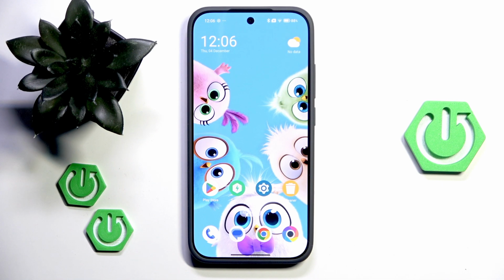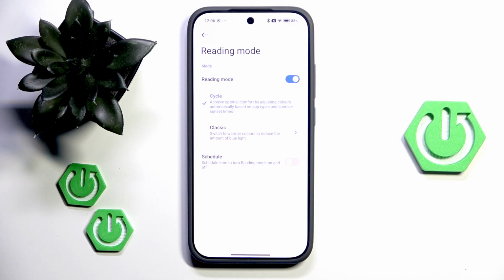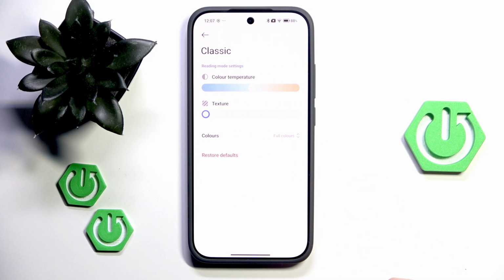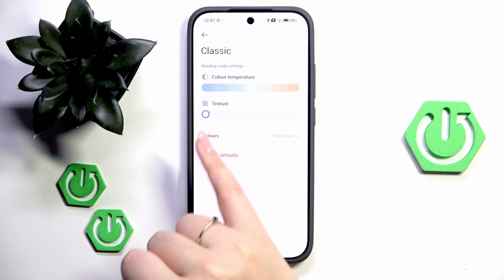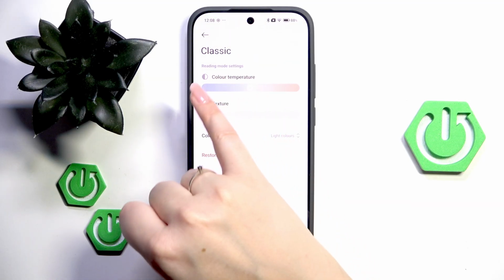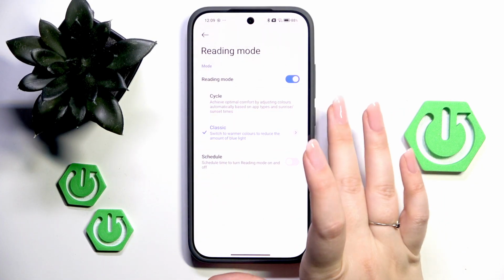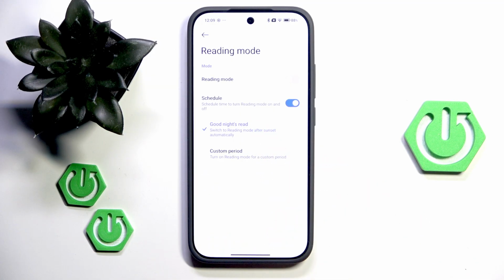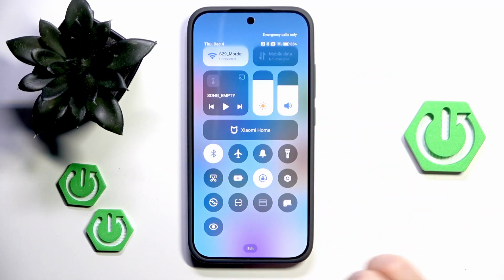REDMI K90 – How to Enable Night Mode (Reading Mode / iComfort)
In this video I show how to enable and customize Night Mode on the REDMI K90 (called Reading Mode, iComfort or nylight on some builds). You will learn where to find the setting, how to switch between Cycle and Classic modes, adjust color temperature and intensity, apply the paper texture, use color/greyscale options, set a schedule and add a quick toggle to the notification shade for fast access. These steps help reduce blue light, make night reading more comfortable and can also limit screen time by using grayscale.

How to enable Night Mode on REDMI K90?
How to customize Reading Mode (iComfort / nylight) on REDMI K90?
How to add Reading Mode toggle to quick settings on REDMI K90?

0:00 Intro
0:06 Open Settings → Display & Brightness
0:29 Find and open Reading Mode (nylight / iComfort)
0:37 Turn Reading Mode on — Cycle vs Classic explained
1:13 Adjust color temperature and intensity
1:41 Enable or disable paper texture (book-like background)
2:12 Change color display: Full colors, Light colors, Grayscale
3:10 Schedule options: Custom periods or sunset/sunrise
4:07 Add Reading Mode toggle to quick settings for fast access
4:26 Wrap up and subscribe